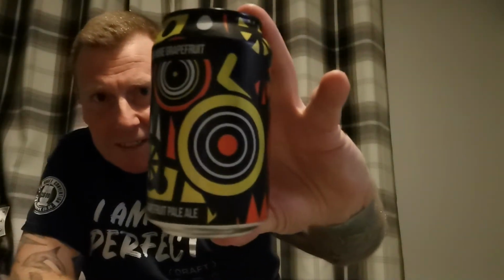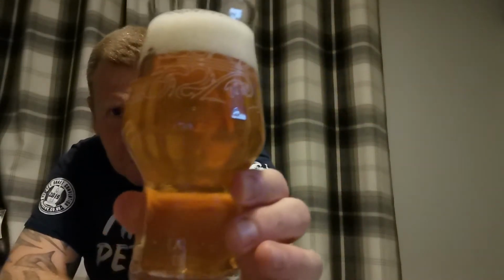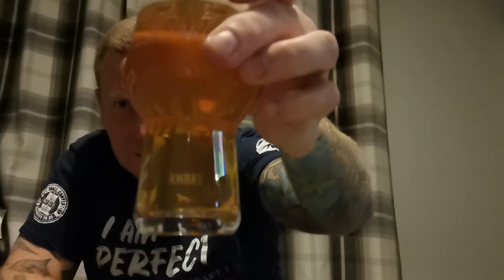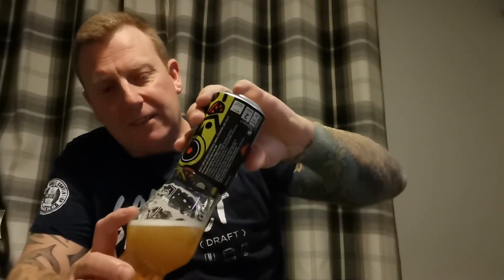Highwire grapefruit pale ale 5.5% - Magic rock brewing - review No. 17